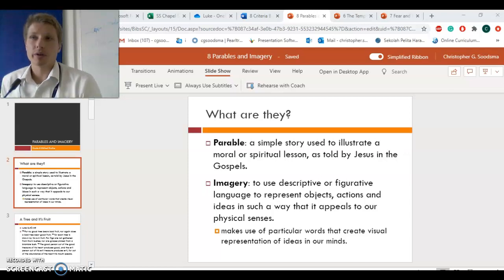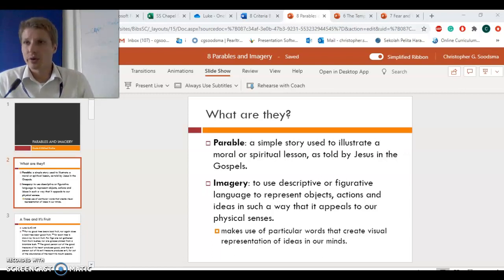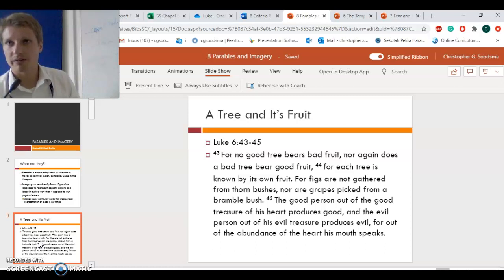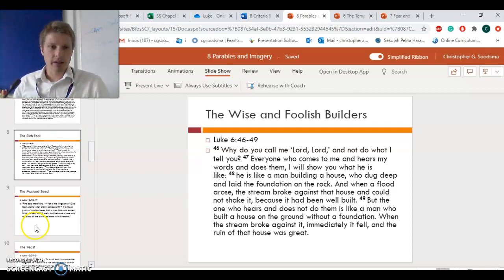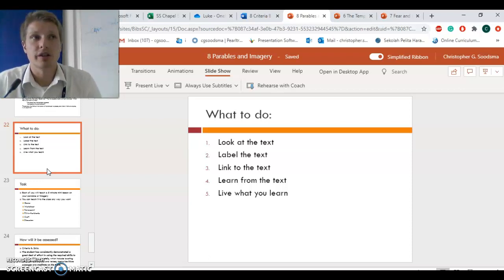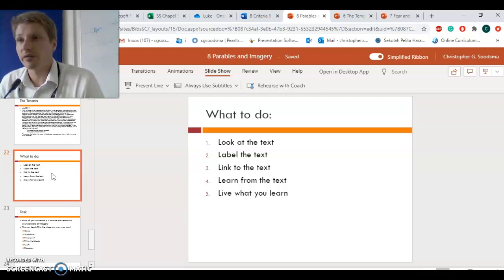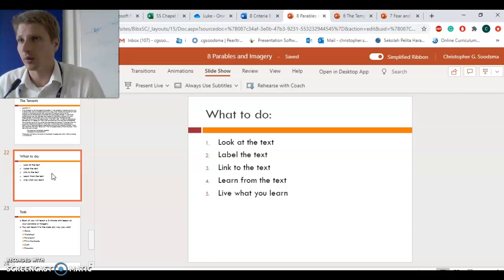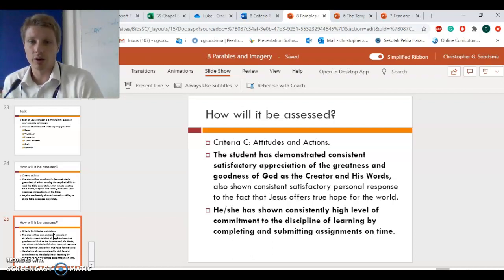Grade 8 Bible - Parable's Project - SPH Sentul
This is the explination of the parables project.